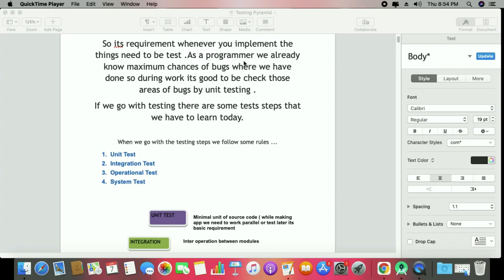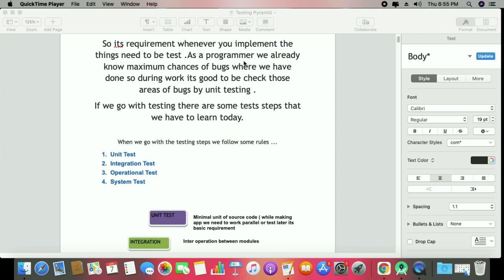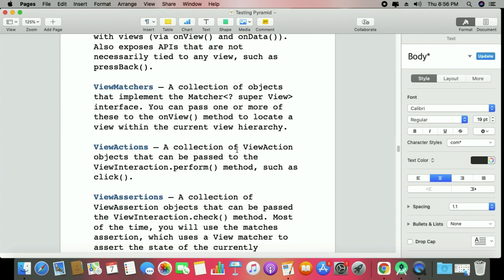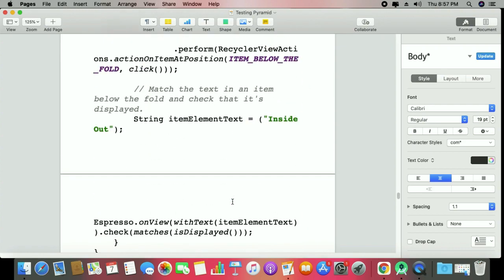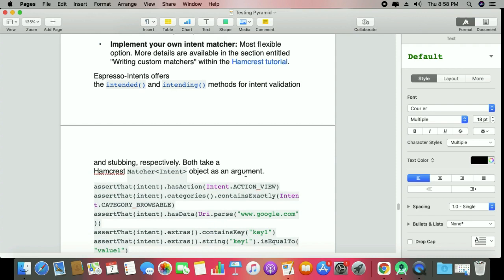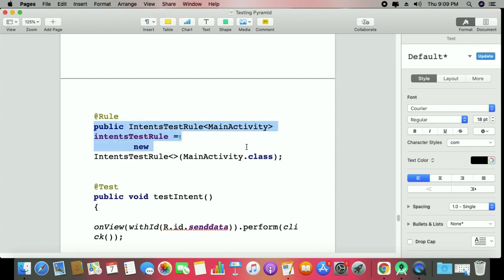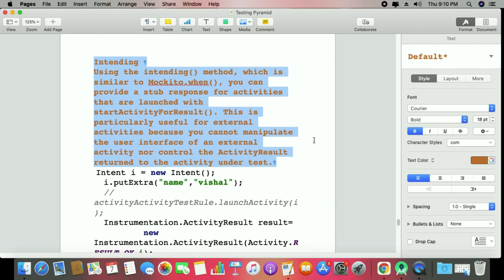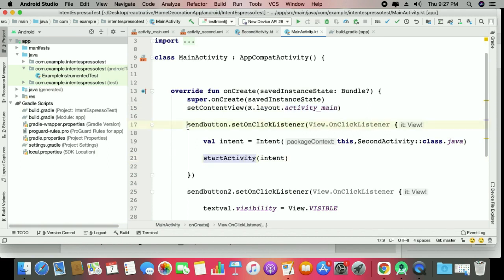Espresso TDD Intent Kotlin Session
This is the next conversion of ESpresso TDD java session of intent testing
for theoretical more description please click on above session